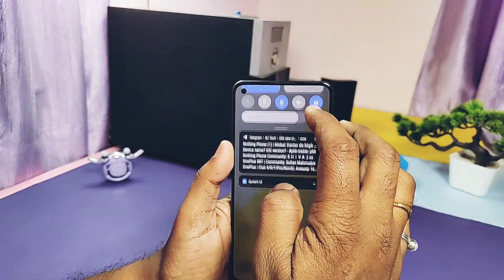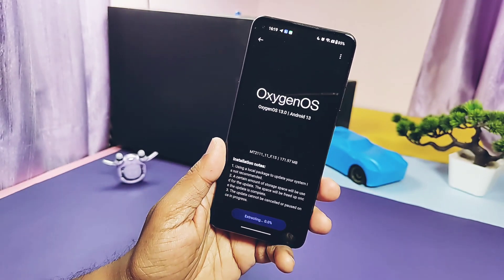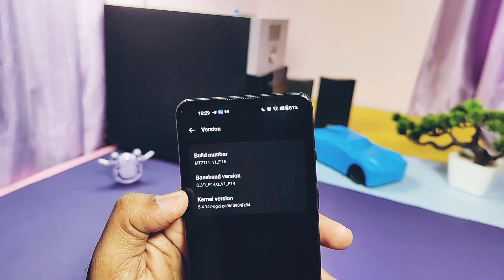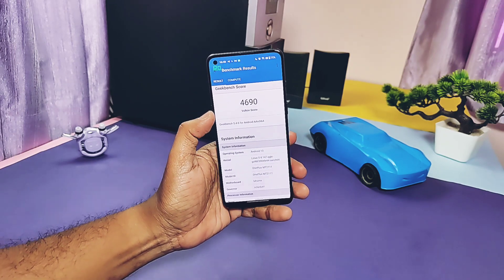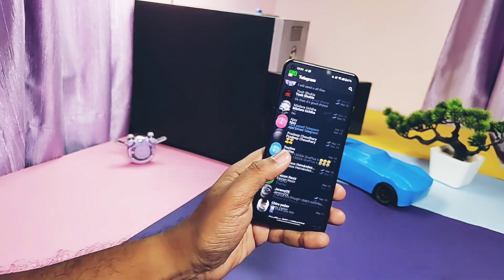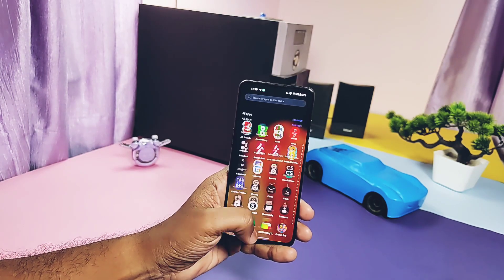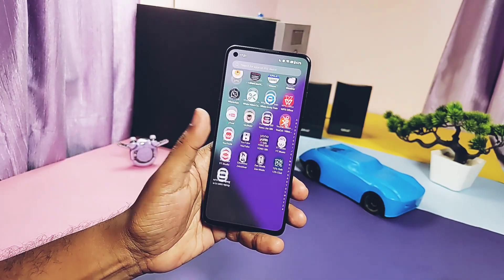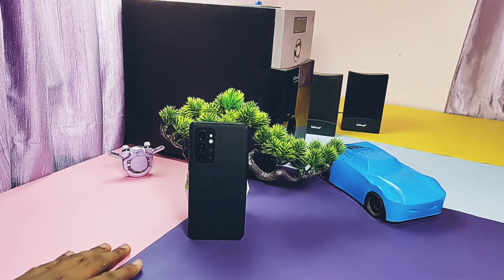oneplus 9rt oxygen os F15 update in depth review battery, performance and bugs: Most refined update!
Hey what's up guys welcome back you are watching 4U tech I was using oxygen OS 13 F14 build  on my OnePlus 9rt , as per my community post I was preparing to install latest pixel experience plus rom, but suddenly yesterday I got OTA notification of oxygen OS  F15 via oxygen OS updater app.

I didn't got this OTA notification via stock OTA updater. So I downloded the update via oxygenos updater  application It just of 172 mb in size and it has very small change log.
If you still didn't got this update then donwload it via oxygen OS updater app
Once donwload gets completed,
You will find this update package in the root of file manager. Now go to stock OTA updater under about phone section , There tap local install
And select the update package. Then extract the package and tap install, so flashing of this update is done.
Though it has small change I will throgly check the difference between old F14 and this build.
We will check out new changes added by OnePlus. Then we will check cpu performance and cpu throttling  then will compare it with old F14.
I used one more new jitter test for performance comparison in. this video.I got some battery performance results of this update thats also we discussed here. Finally I tested old bugs that we faced in F14 are they persisting in this build or not.
I found this update really worth to upgrade
To know why please check the video till the end for Final verdict
Now without wasting any time let's get started.

Download new oxygen OS F15 using oxygen OS updater app:( You must be on oxygen OS F14 before software update)

Timeline:
00:00 Intro and Manual flashing instructions
02:10 About phone changes
02:52 Performance comparison with F14( must watch)
05:28 screen jitter test (must watch)
05:52 CPU stability ( throttling test) must watch
06:30 Battery back-up (must watch)
07:05 Bugs and issues(must must watch)
08:23 Final verdict (must must watch)